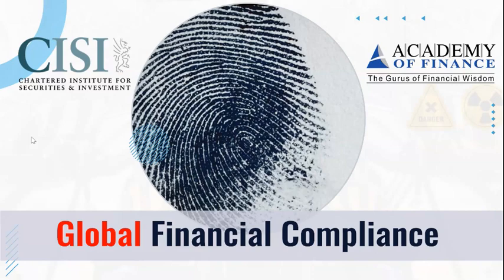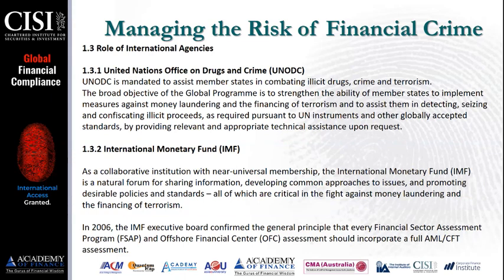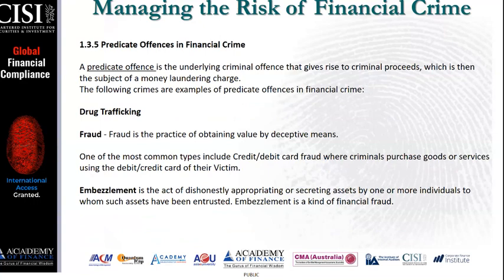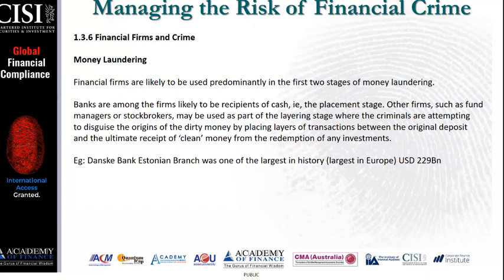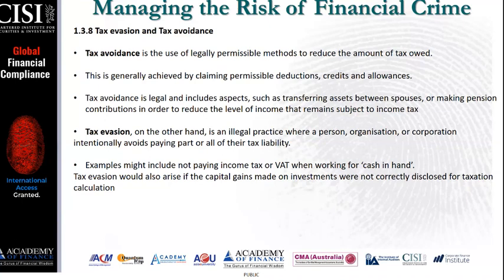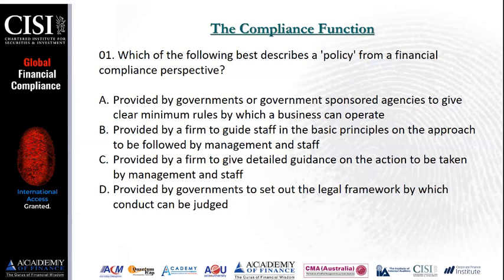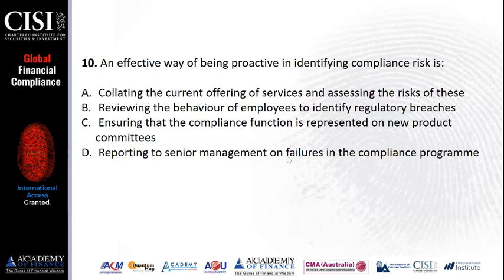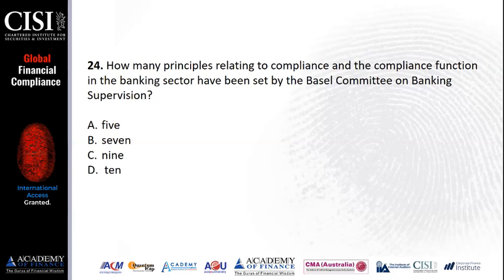CISI Compliance 10th May 2023 - Session 03